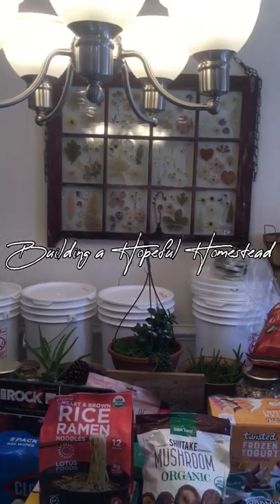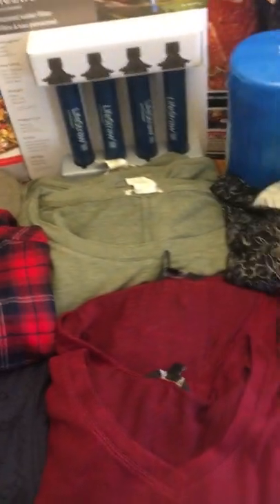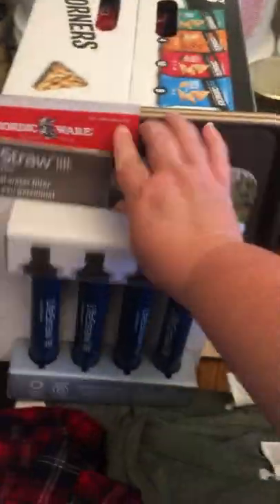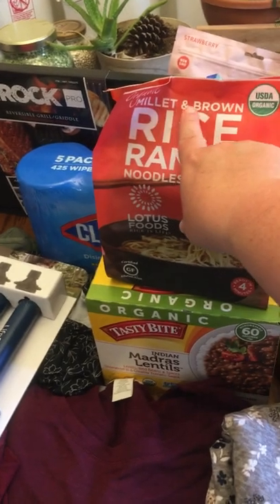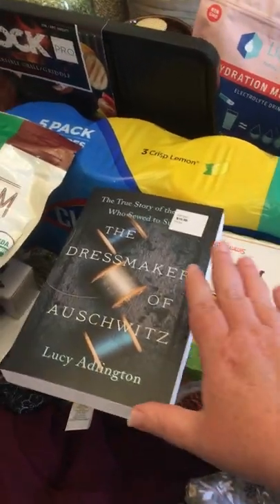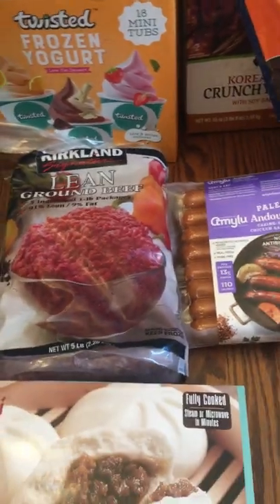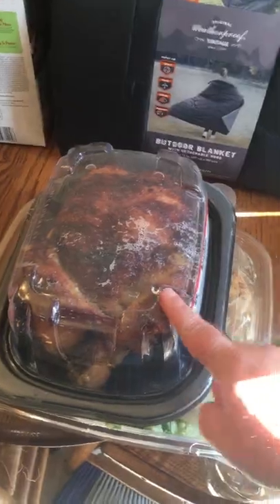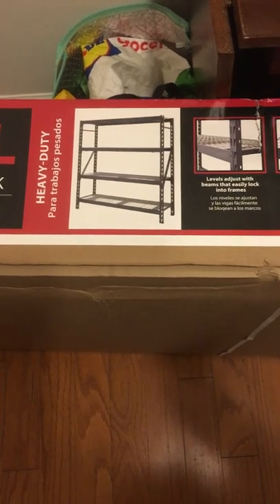$1000 Costco Haul | August 2022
We went to Costco today and purchased some items we have been waiting to get for a long time. It was an expensive day but we can live more comfortably now. This haul includes some emergency preparedness items, food storage resources, long waited for clothing for fall and winter, delicious new finds, dinner tonight, and a few impulse buys!